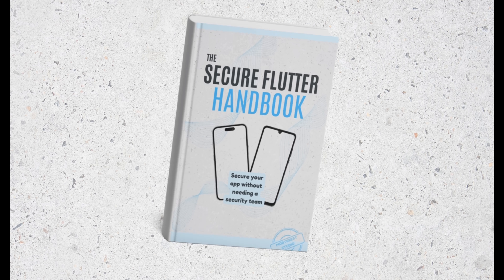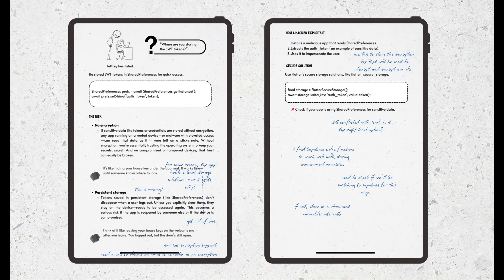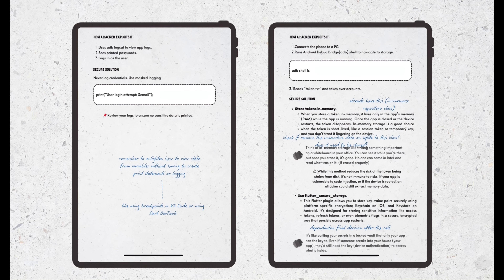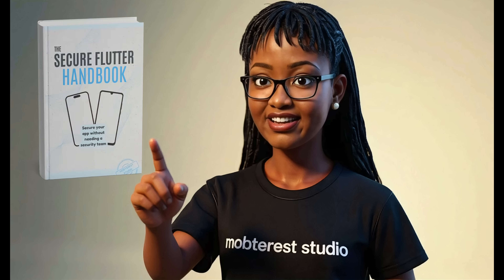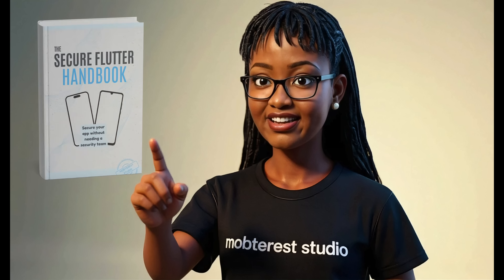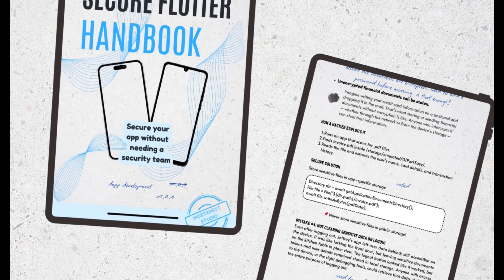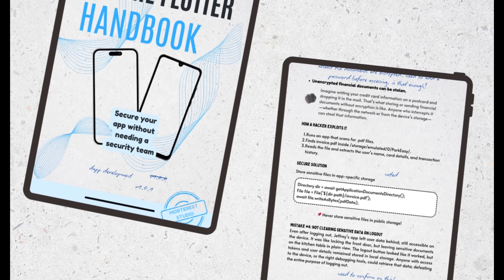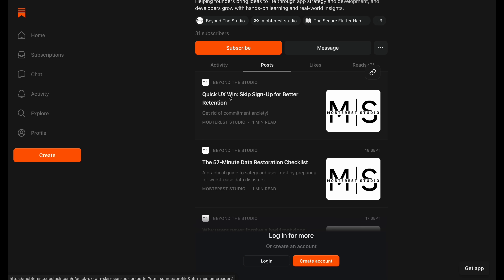The Handbook for a Security Team of One [Mini Guide]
Most mobile developers end up acting as a security team of one. The Secure Flutter Handbook was created as a practical, reusable guide to make app security manageable.

This handbook works as an interactive workspace (digital or printed) where notes can be written, projects versioned, and checklists followed. It captures security insights that often get lost in blog posts, videos, and books, turning them into a resource you can return to with each new app.

RESOURCES:

(Your practical guide to building safer, more reliable Flutter apps.)